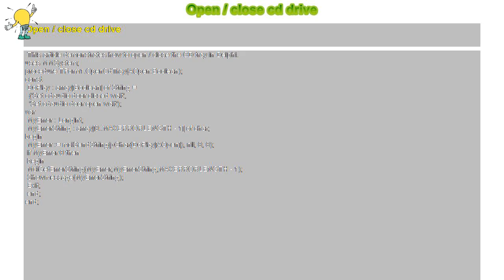How to : Open / close cd drive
Open / close cd drive

 This article demonstrates how to open / close the CD tray in Delphi.

uses MMSystem;

procedure TForm1.OpenCdTray(AOpen:Boolean);

const

 DoPlay : array[Boolean] of String =

 ('Set cdaudio door closed wait',

 'Set cdaudio door open wait');

var

 MyError : LongInt;

 MyErrorString : array[0..MAXERRORLENGTH - 1] of char;

begin

 MyError := mciSendString(pChar(DoPlay[AOpen]), nil, 0, 0);

 if MyError 0 then

 begin

 MciGetErrorString(MyError,MyErrorString,MAXERRORLENGTH - 1);

 Showmessage(MyErrorString);

 Exit;

 end;

end;